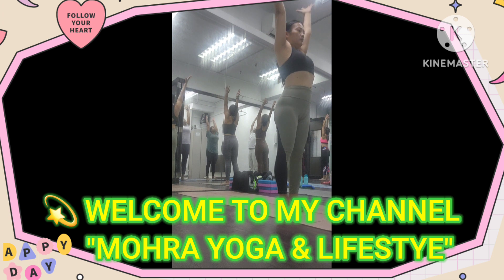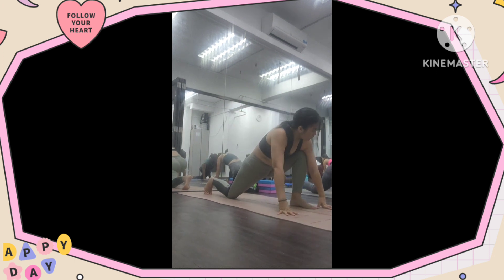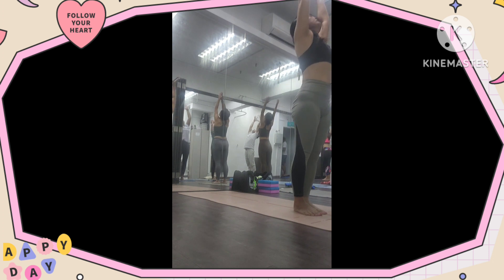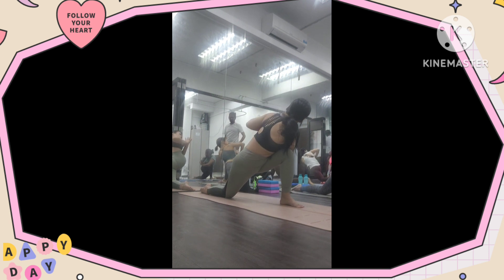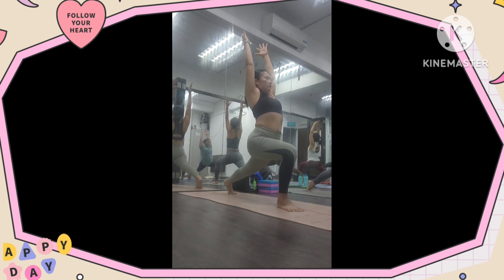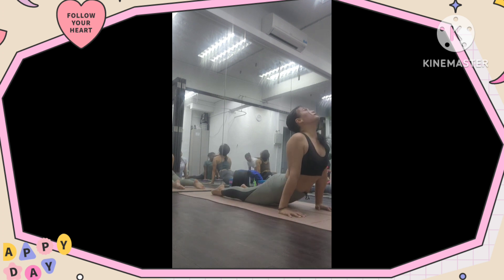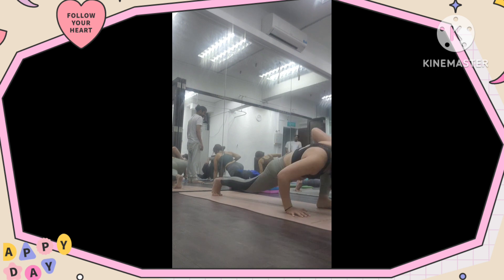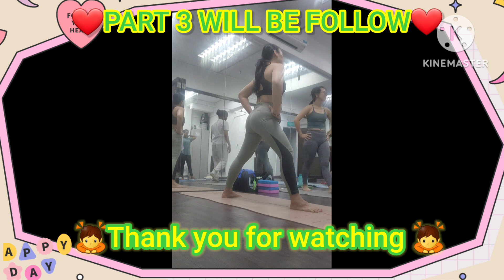Yoga for body flexibility [Part 2] Beginners & Advance Practice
Part 2 of each of your flexibility goals with this 13-minute full-body yoga flow flexibility. No props are needed! This practice is good basic and Intermediate practice.